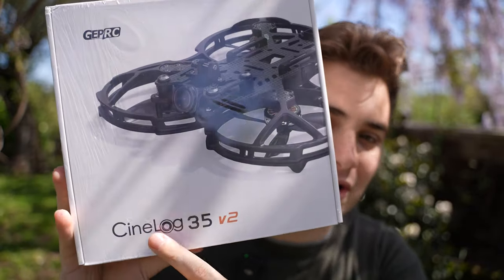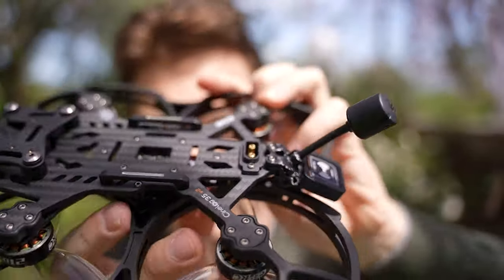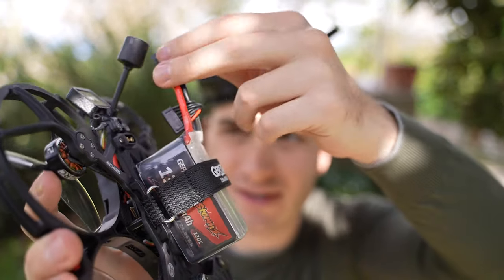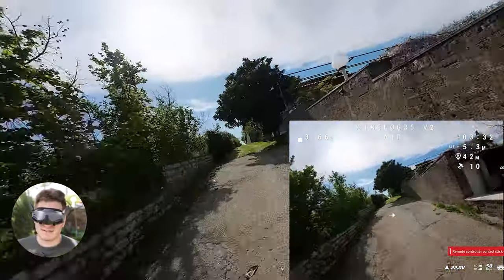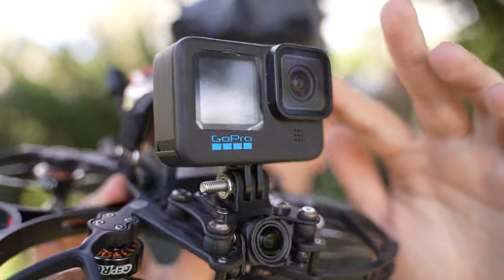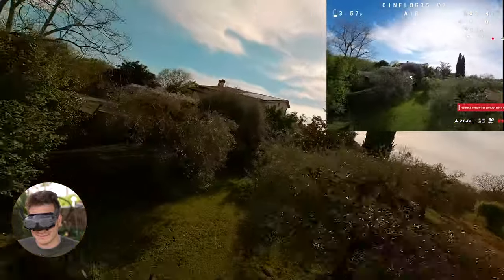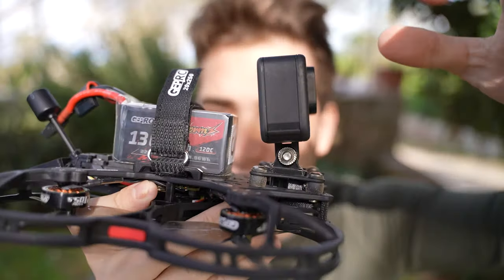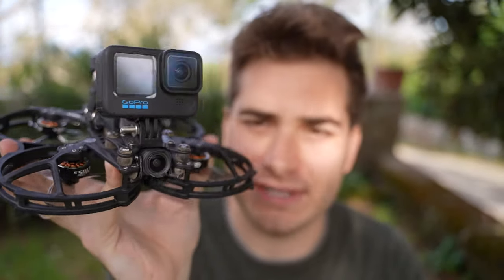The BEST GoPro CINEWHOOP just got BETTER! GEPRC Cinelog 35 V2 Review!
The V1 Cinelog 35 was in my opinion one if not the best cinewhoop for full Gopro, Geprc listened to all the advices on how to improve it and delivered with the V2!

💰Buy the Cinelog 35 V2! 💰

00:00 Introduction
01:14 Unboxing
03:02 Specs
07:03 First Flight
13:53 Second Flight
20:32 Final Opinion